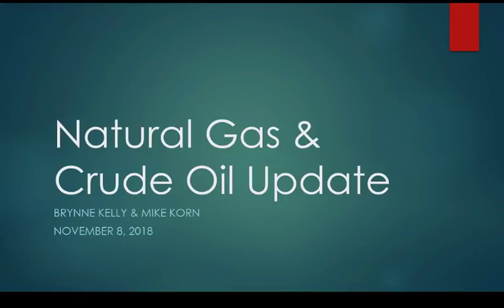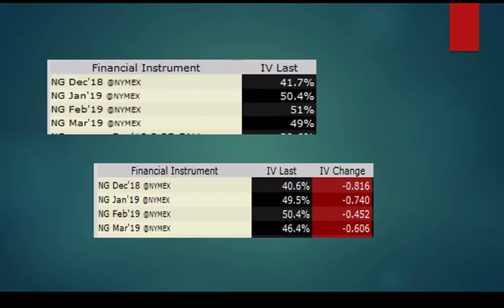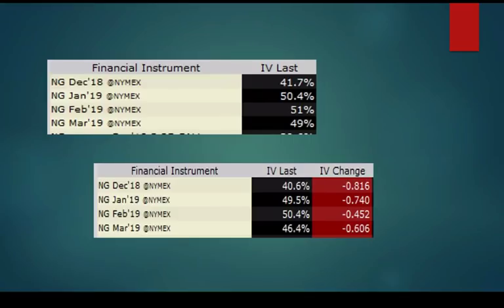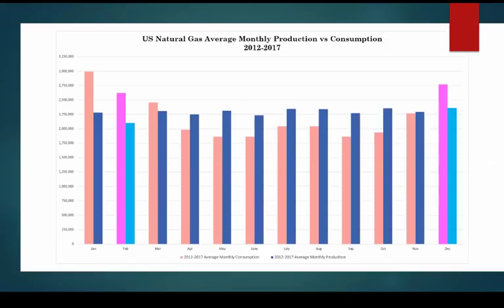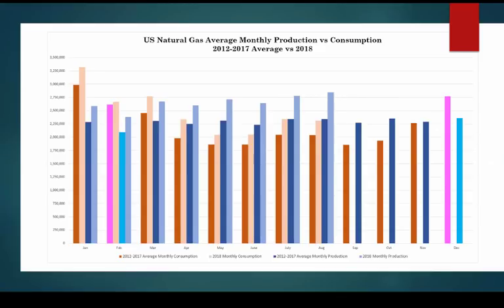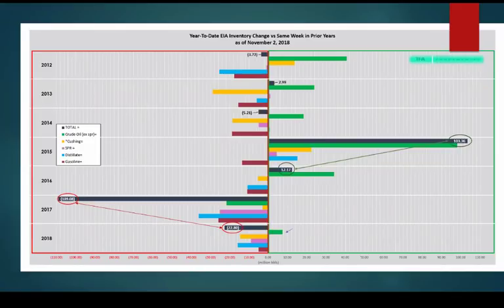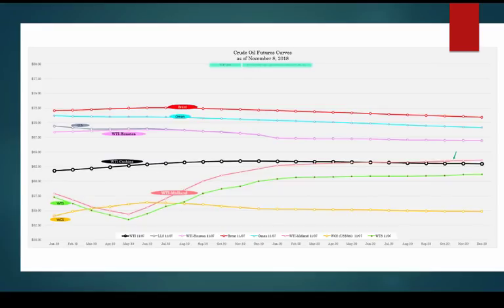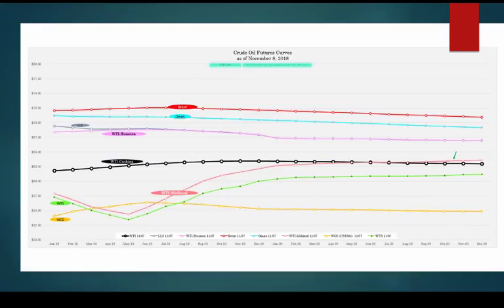11/8 Brynne Kelly and Mike Korn Discussing Natural Gas and Crude Oil Update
Brynne Kelly of the Fundamental Angle and Mike Korn talk all things ENERGY.
Brynne has spent more than 25 years in the Energy Industry, primarily on the Merchant Trading desks of global energy companies including Cargill, Koch Industries and BP among others.
Brynne and Mike take you through everything you should be monitoring.
Topics:
Crude Oil, Natural Gas, Electricity, Crack Spreads, RBOB, ICE, NYMEX, Futures, Options

Always Available